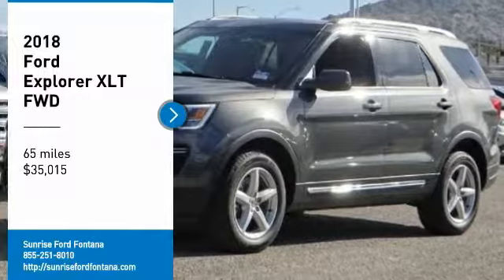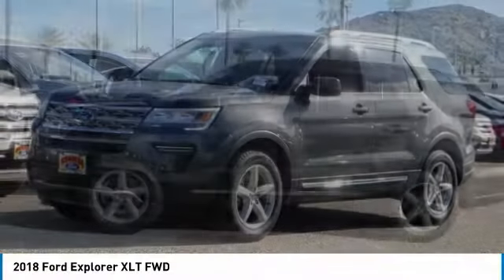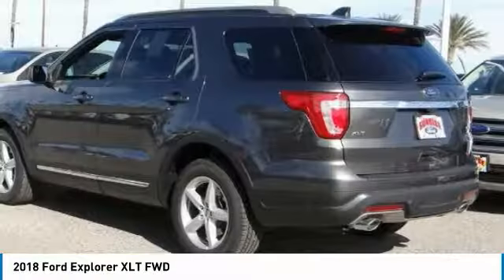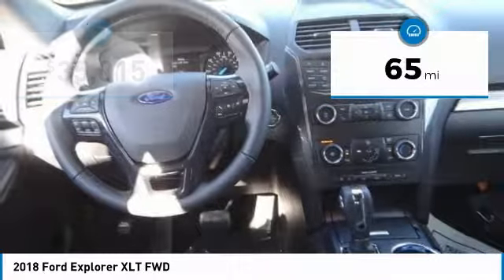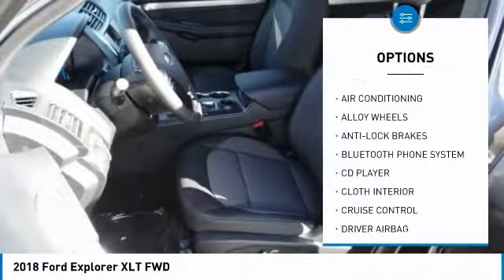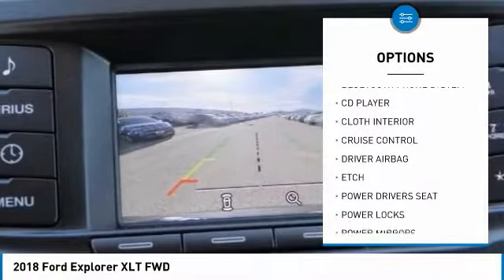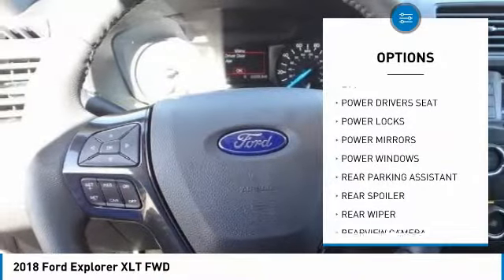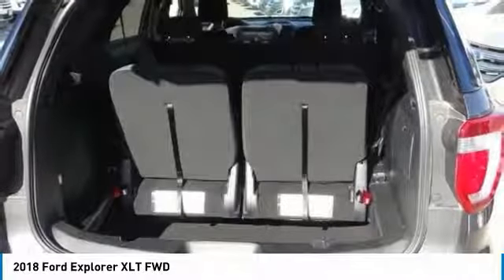2018 Ford Explorer Fontana, Chino, Norco, Moreno Valley, San Bernardino, CA FJ1743DT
2018 Ford Explorer XLT FWD

16005 VALLEY BLVD.

SUNRISE FORD FONTANA: PROUDLY SERVING FONTANA, CHINO, NORCO, MORENO VALLEY, SAN BERNARDINO, AND SURROUNDING SOUTHERN CALIFORNIA LOCATIONS. THIS MAGNETIC 2018 Ford EXPLORER IS EQUIPPED WITH A ENGINE; 3.5L TI-VCT V6, AUTOMATIC TRANSMISSION, AND RECEIVES AN ESTIMATED 17 City/24 Hwy MPG. FONTANA, CA 92335. FONTANA, CA  CHINO, CA  NORCO, CA  MORENO VALLEY, CA  SAN BERNARDINO, CA 2018 Ford EXPLORER XLT FWD Stock #: FJ1743DT | VIN: 1FM5K7D87JGA36054 | 2018 Ford EXPLORER XLT FWD CD PLAYER BLUETOOTH PHONE SYSTEM REAR WIPER Sunrise Ford Fontana